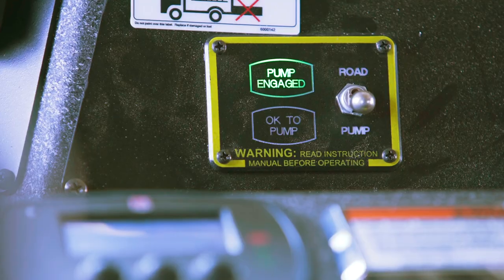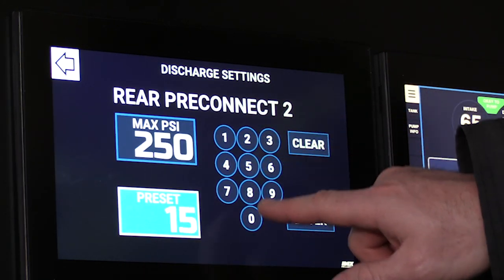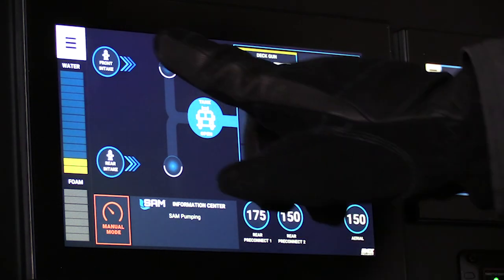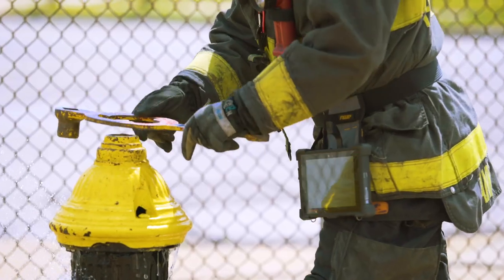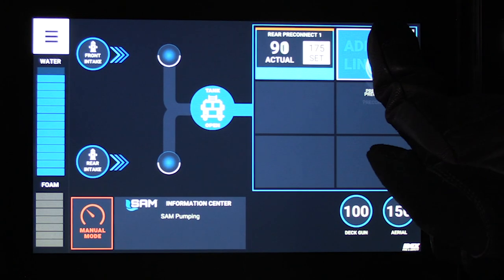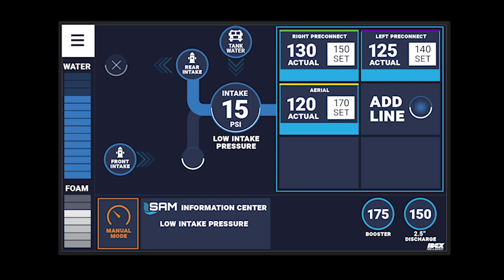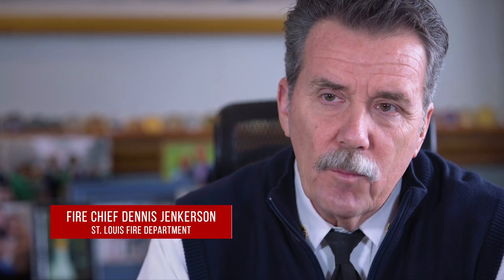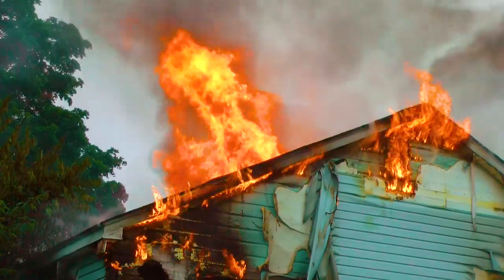SAM - Transforming traditional pump operations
SAM manages your water flow, so you can focus on the fireground, not the side of your truck.

SAM is an integrated total water control system that manages your truck’s, pump, tank, intakes and discharges.  A touch-screen display provides a simplified interface that totally transforms traditional pump operations.